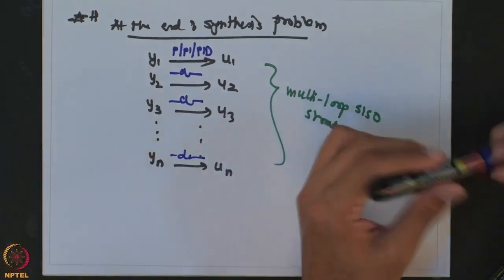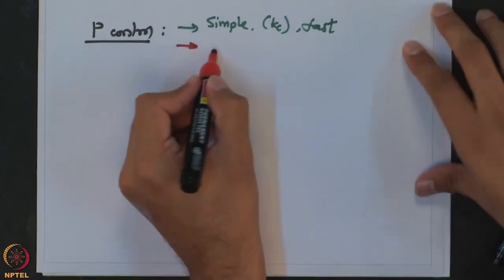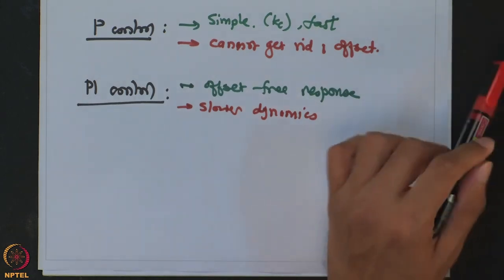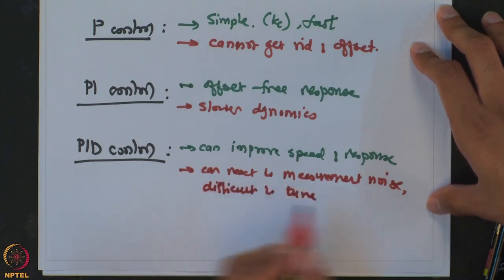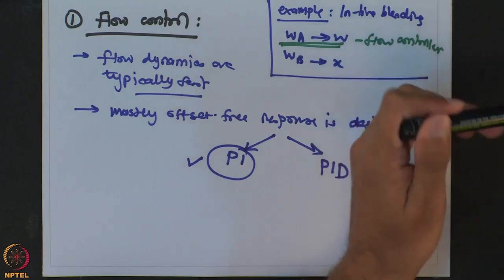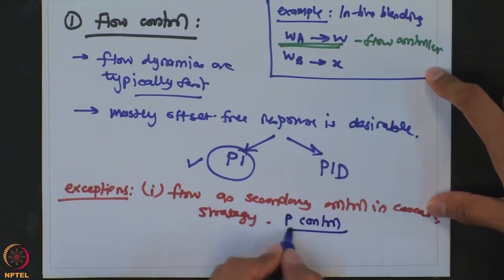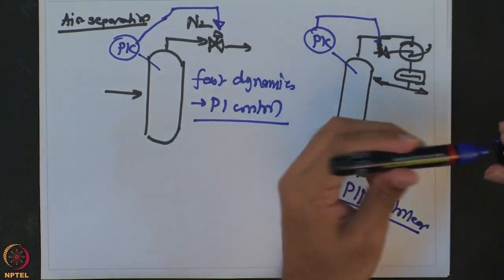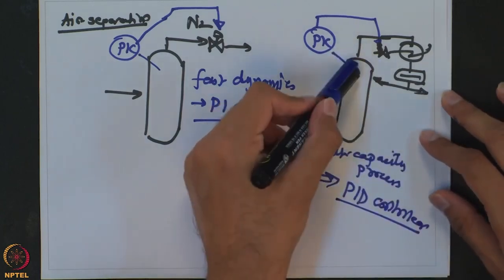Selection problem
Course Name: Chemical Process Control
Subject: Biomedical and Engineering
Target User: UG/PG